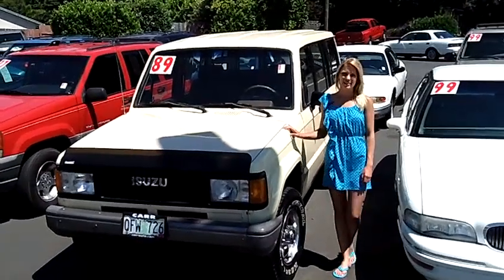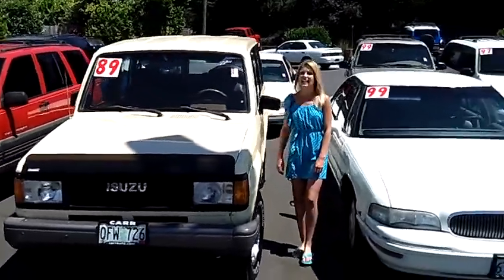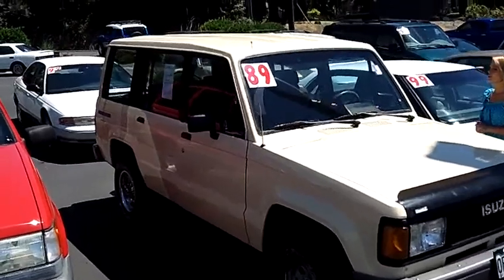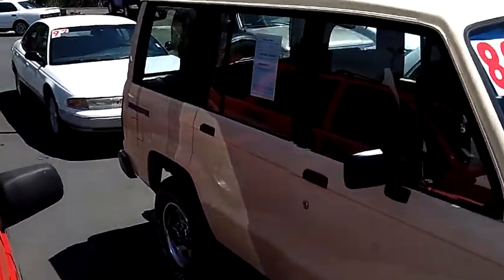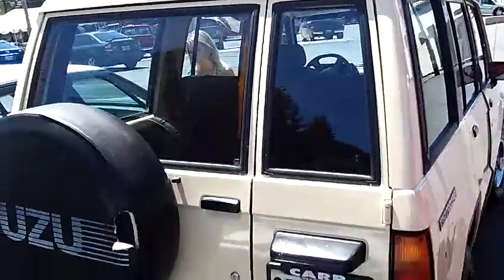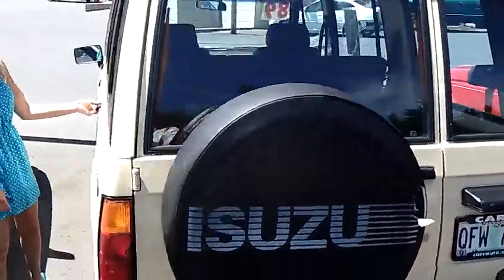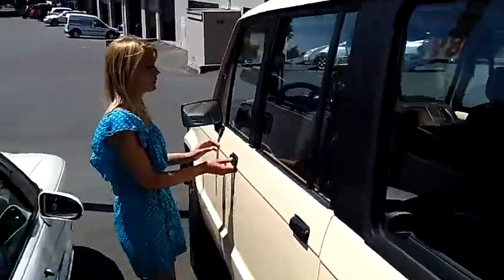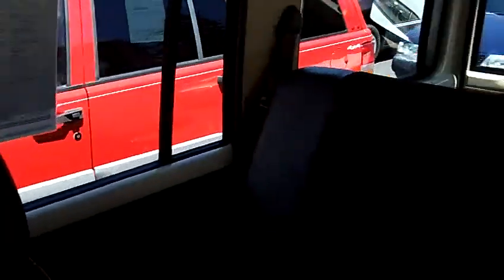1989 ISUZU TROOPER STK# WS120793B